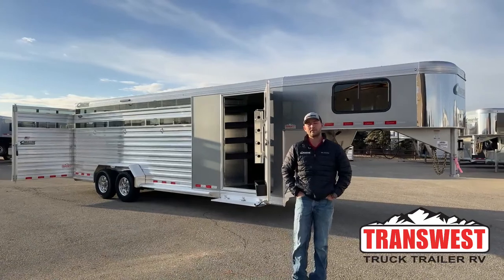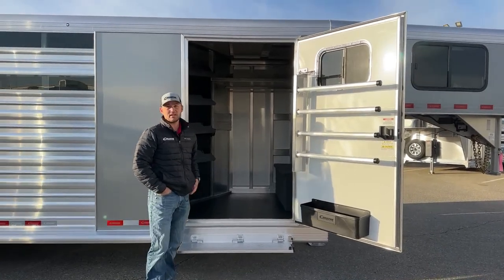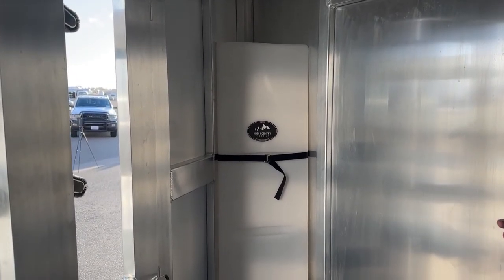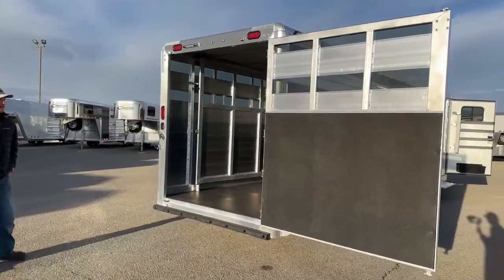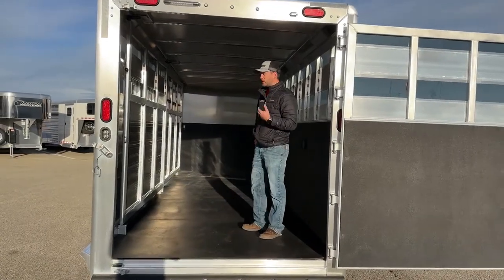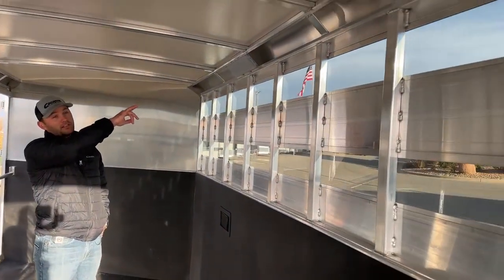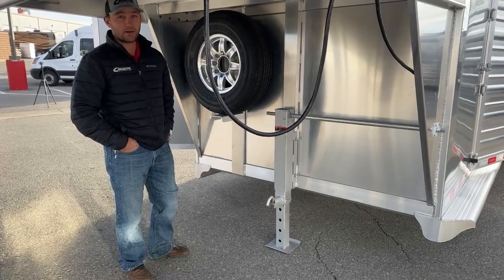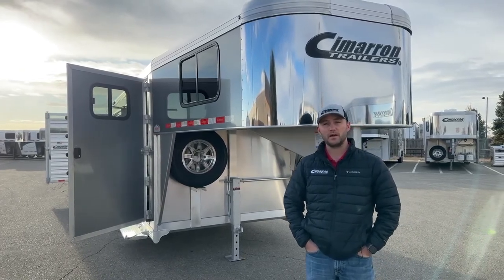2023 Cimarron Lonestar Stock Gooseneck - 5N221510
TannerJackson is showing a 2023 CimarronTrailers Lonestar Stock - 5N221510 Live at Transwest Truck Trailer RV Of Frederick